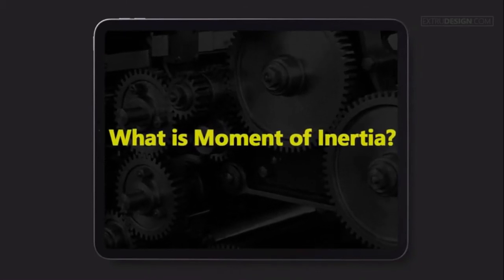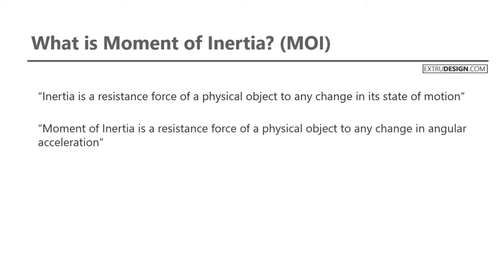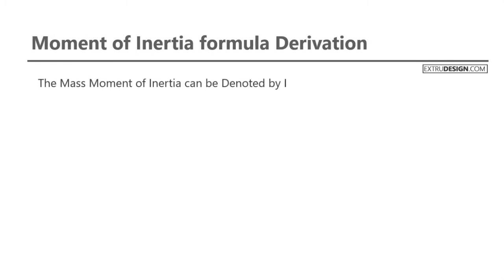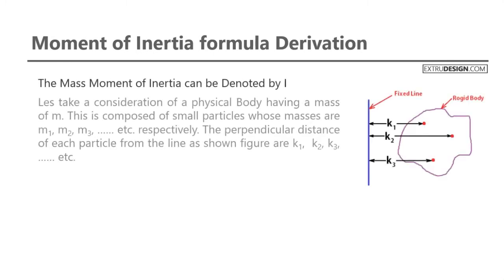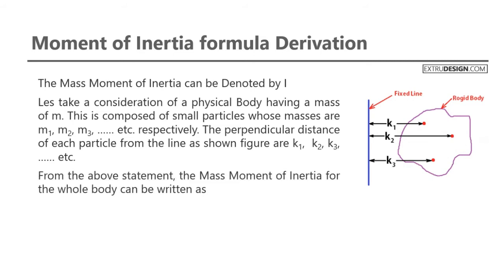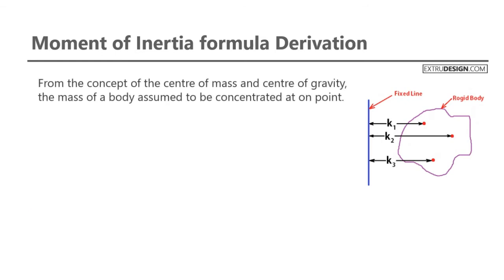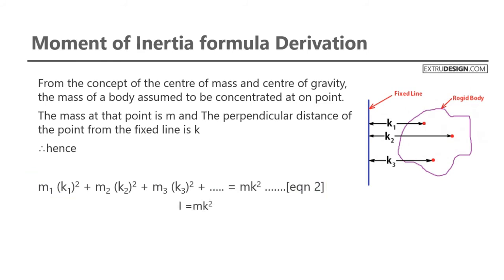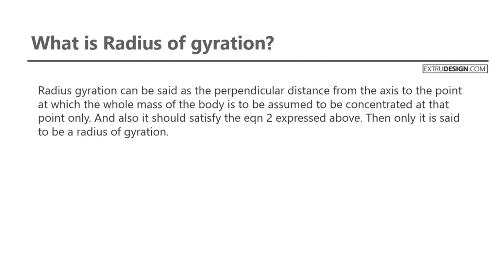What is Moment of Inertia formula Derivation?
Inertia is a resistance force of a physical object to any change in its state of motion
Now let’s see what is Moment of inertia? how it is different from the word “Inertia” and “Moment inertia“.
Moment of Inertia is a resistance force of a physical object to any change in angular acceleration.

The physical object is made up of small particles. The Mass Moment of Inertia of the physical object can be expressed as the sum of Products of the mass and square of its perpendicular distance from the point which is fixed (A point which causes the moment about the axis Passing thru it).

The Mass Moment of Inertia can be Denoted by I

Let's take into consideration a physical body having a mass of m. This is composed of small particles whose masses are m1,  m2, m3, …… etc. respectively. The perpendicular distance of each particle from the line as a shown figure are k1,  k2, k3, …… etc.

From the above statement, the Mass Moment of Inertia for the whole body can be written as

I = m1 (k1)2 + m2 (k2)2 + m3 (k3)2 + …..   [eqn 1]

From the concept of the centre of mass and centre of gravity, the mass of a body assumed to be concentrated at on point.

The mass at that point is m and The perpendicular distance of the point from the fixed line is k

∴hence

m1 (k1)2 + m2 (k2)2 + m3 (k3)2 + ….. = mk2 …….[eqn 2]

I =mk2

where k is known as the radius of gyration.

What is the Radius of gyration?

Radius of Gyration
Radius gyration can be said as the perpendicular distance from the axis to the point at which the whole mass of the body is to be assumed to be concentrated at that point only. And also it should satisfy the Eqn 2 expressed above. Then only it is said to be a radius of gyration.